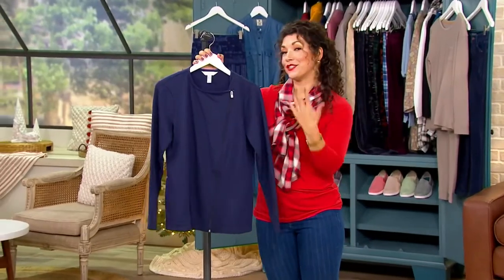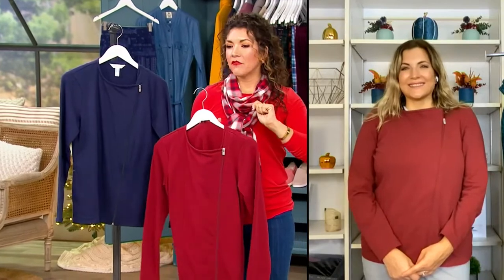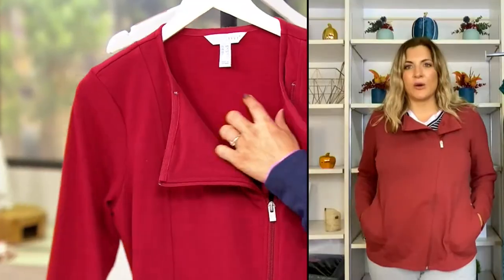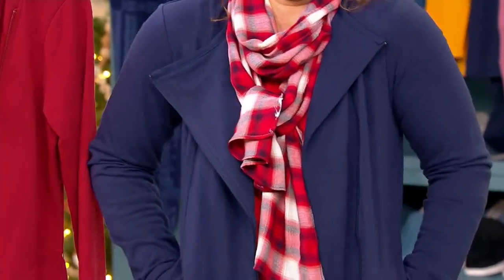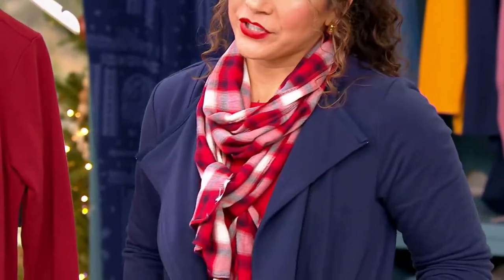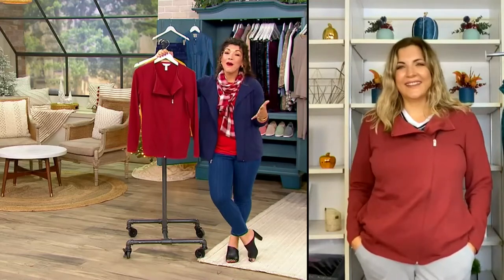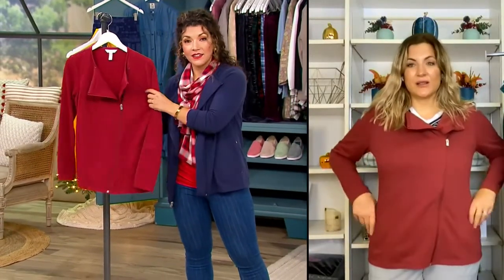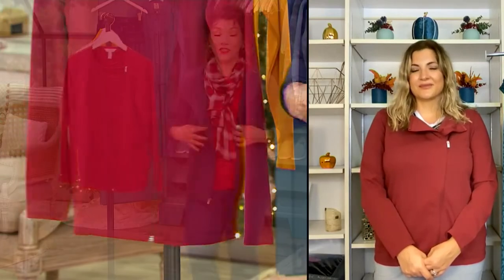Sport Savvy French Terry Long Sleeve Side Zip Jacket on QVC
Sport Savvy French Terry Long Sleeve Side Zip Jacket

(Side)Zip into this French terry jacket for early morning coffee runs, grocery store trips, or evening movie nights. Side pockets keep your personals close by. From Sport Savvy.